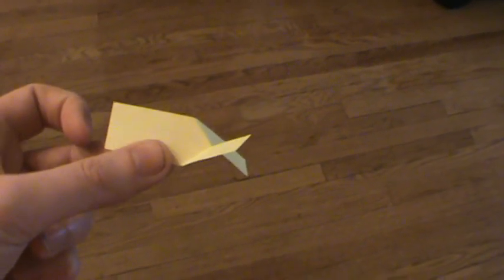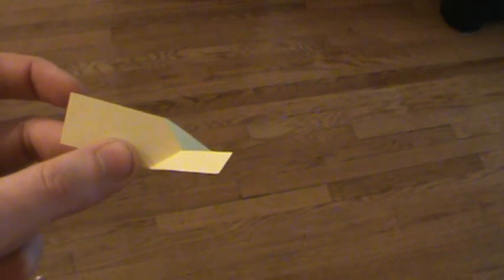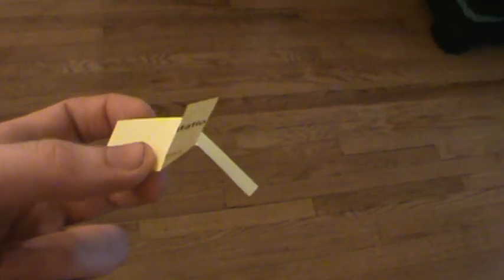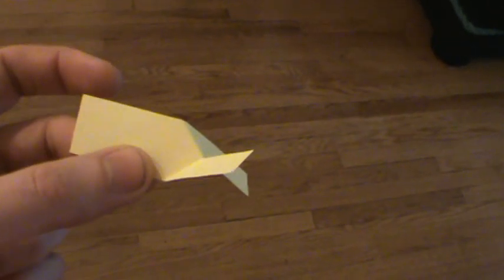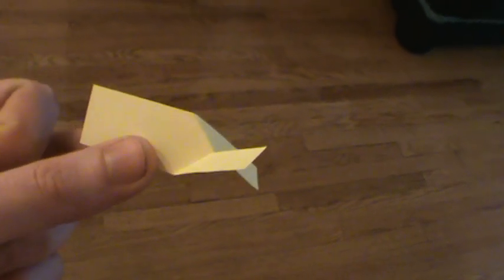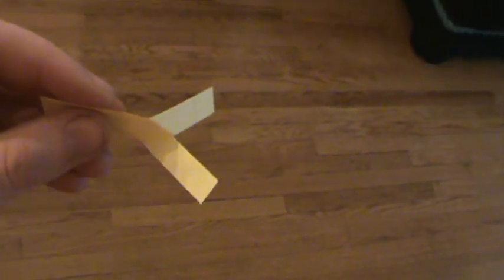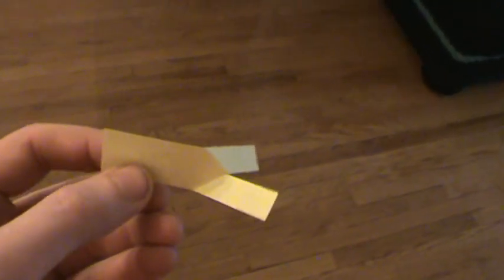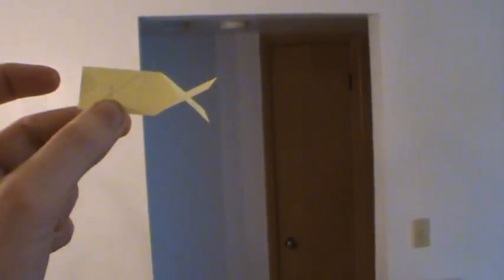world's simplest paper helicopter- no twisting, no paper clip weight needed!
My Google-fu skills failed to find this design on the web, so here it is, in all its glory. Simply cut a strip of paper 4x as long as it is wide, cut a lengthwise slit down the middle for 1/3 its length, then fold the blades out at a 45 deg angle as shown. Having the blades "reach" forward more promotes faster spinning. The design can be thrown horizontally; it arcs over, spinning the whole way. I don't know how to make it any easier!